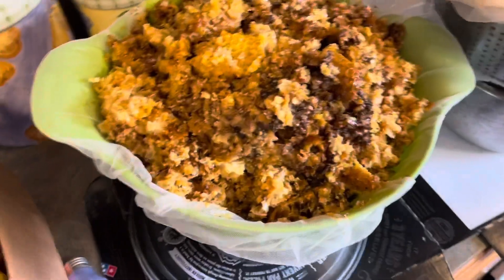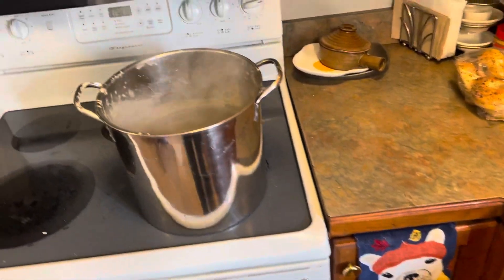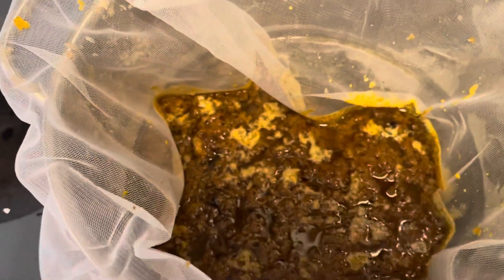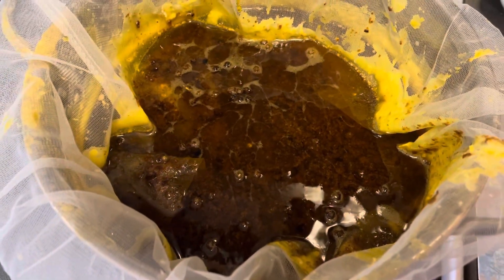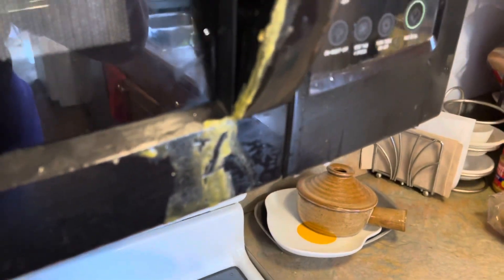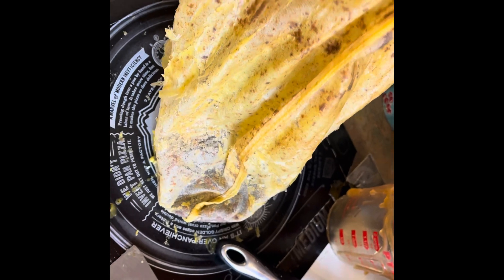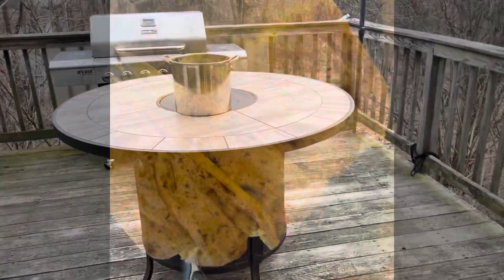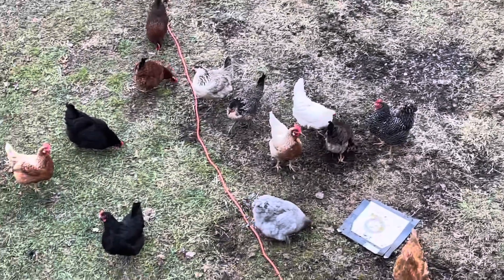Let’s render some beeswax!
My second of two hives died off and left a bunch of honey. New to beekeeping, so I might have made some mistakes, but I am collecting my resources and planning for next year. Today’s project is separating the beeswax from the honeycomb left over from the honey extraction. Respectful comments are definitely welcome, since I am still learning.